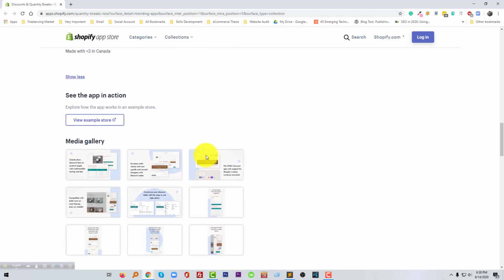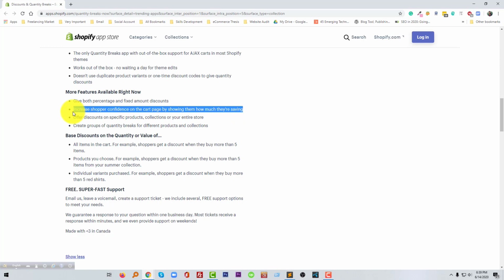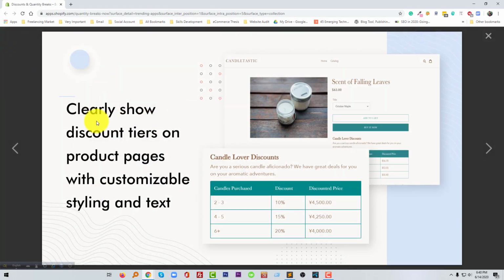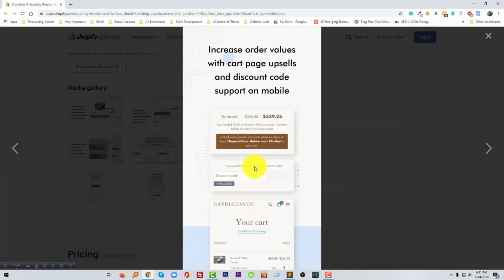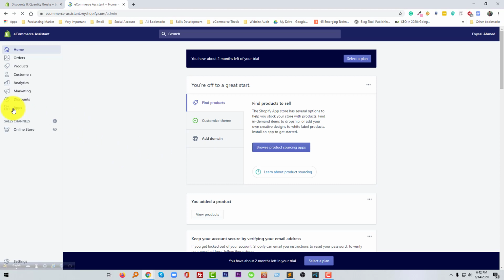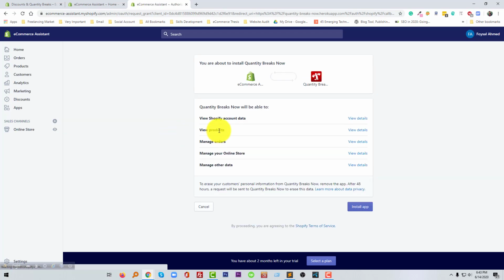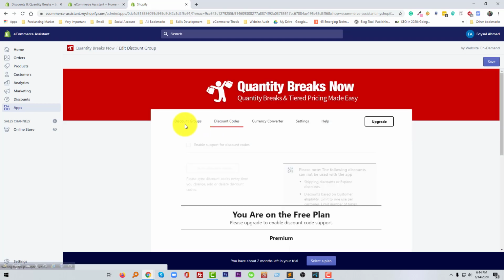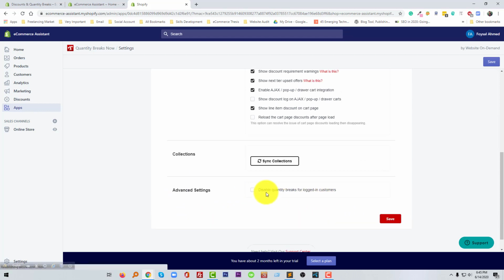Shopify Bulk Discount Apps ✅ Shopify Tutorial for Beginners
shopify Shopify Bulk Discount Apps# Shopify Tutorial

💻 Welcome to * Shopify Bulk Discount Apps ✅ Shopify Tutorial for Beginners *

📝 Video Description: Discover the power of bulk discounts and enhance your Shopify store's sales strategies with this comprehensive tutorial for beginners.

Bulk discounts are an effective way to encourage customers to purchase more items, increasing your average order value and boosting your overall revenue. In this tutorial, we'll guide you through the process of implementing bulk discounts in your Shopify store using various apps available on the Shopify App Store.

**Key Highlights:**

* **Explore Popular Shopify Bulk Discount Apps:** Delve into the features and functionalities of top-rated Shopify bulk discount apps, such as Bulk Discounts Now, Bold Discounts, and GetSale Bulk Discounts Manager.

* **Step-by-Step Implementation:** Follow along with our easy-to-follow instructions as we demonstrate the process of installing, configuring, and utilizing bulk discount apps in your Shopify store.

* **Customize Bulk Discount Rules:** Learn how to create customized bulk discount rules based on specific product quantities, product variants, or customer groups.

* **Leverage Bulk Discounts for Strategic Sales Campaigns:** Discover how to incorporate bulk discounts into your marketing strategies to drive sales during seasonal promotions, product launches, and special events.

**Watch now and empower your Shopify store with the power of bulk discounts to attract more customers, increase order sizes, and boost your sales!**